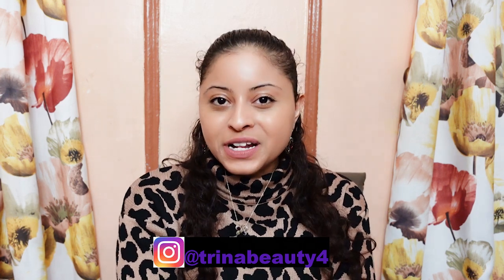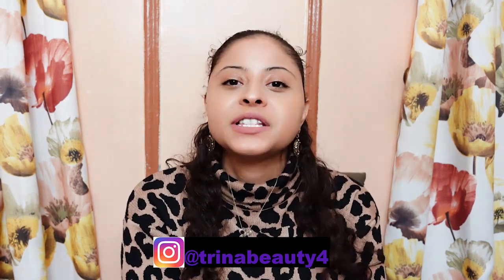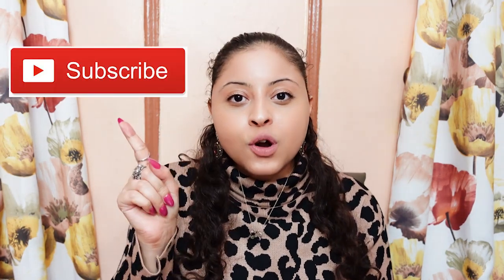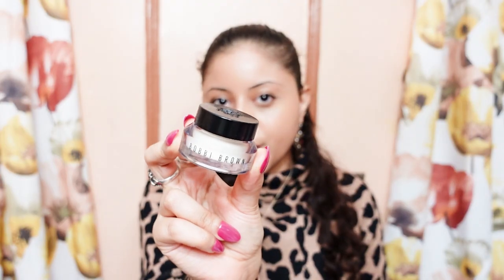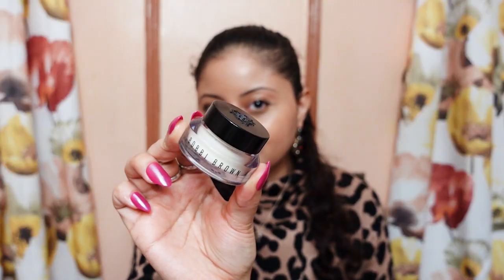I TRIED BOBBI BROWN VITAMIN ENRICHED FACE BASE (PRIMER & MOISTURIZER) | REVIEW | Trina Beauty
I TRIED BOBBI BROWN VITAMIN ENRICHED FACE BASE (PRIMER & MOISTURIZER) | REVIEW

Hey Guys
    Today's video I tried Bobbi Brown vitamin enriched face base and review.

Products I mention:
Retails $69
Available at Sephora and Ulta Beauty